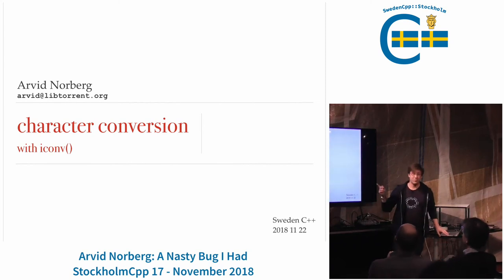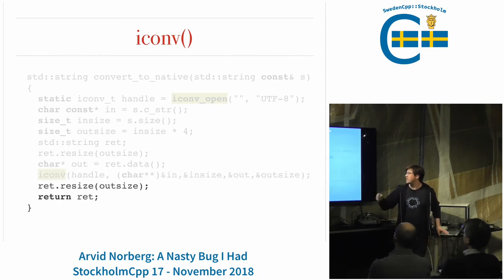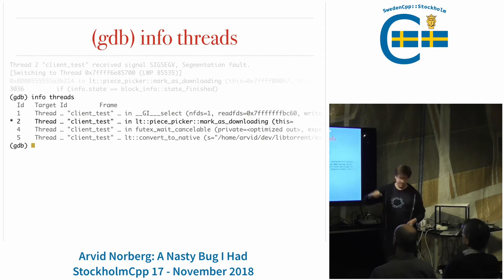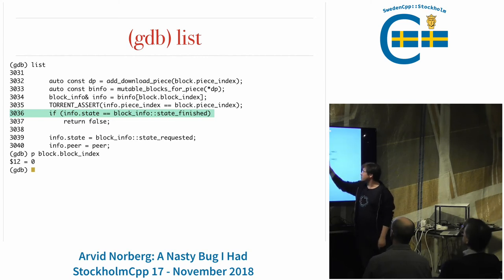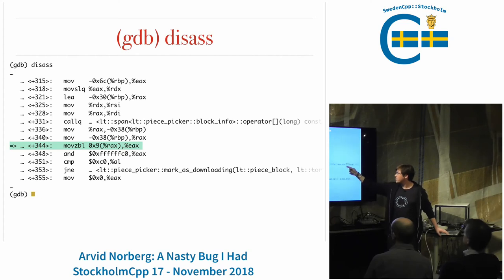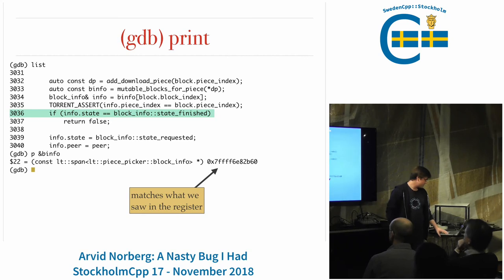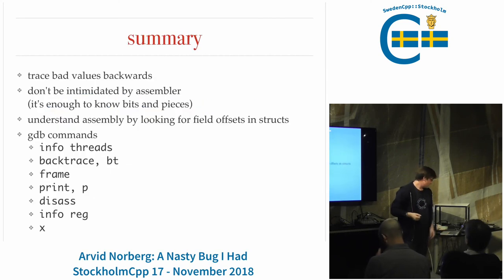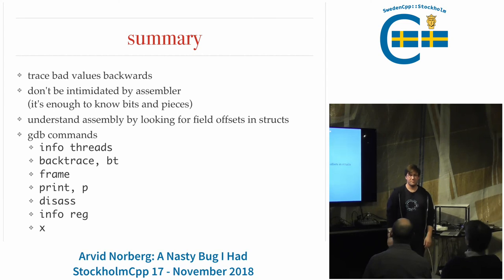Arvid Norberg: A nasty bug I had